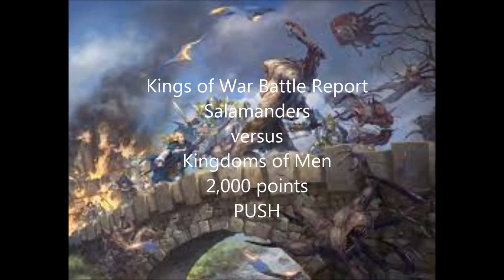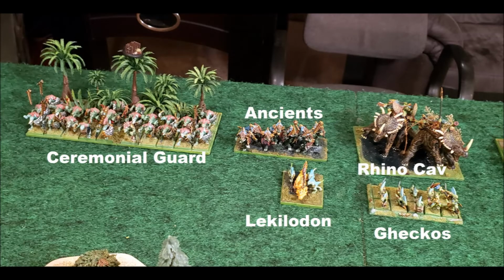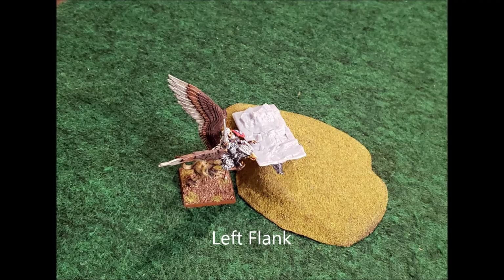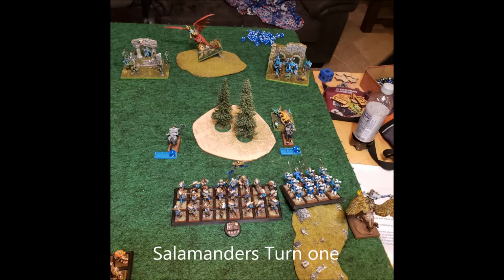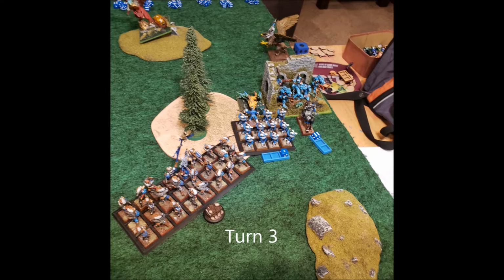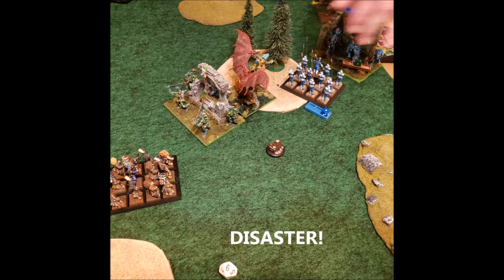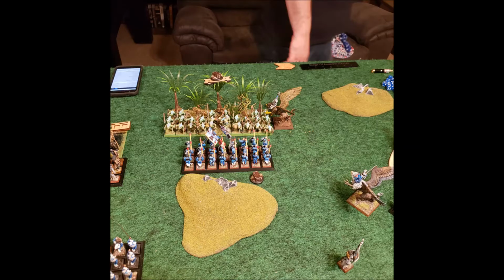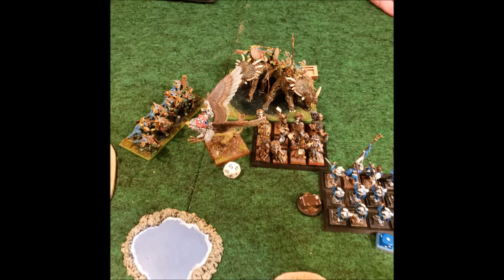Kings of War Battle Report Kingdoms of Men versus Salamanders 2000 points PUSH